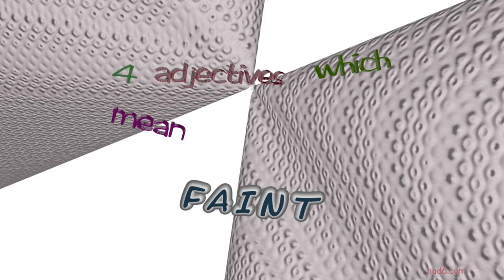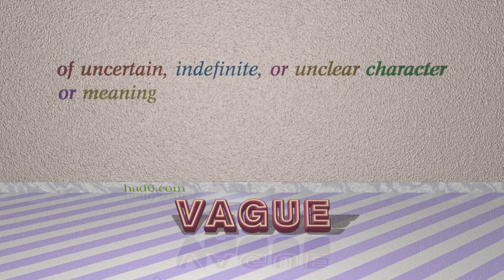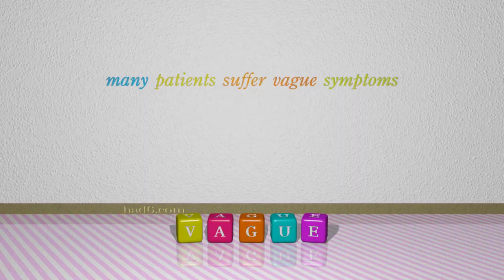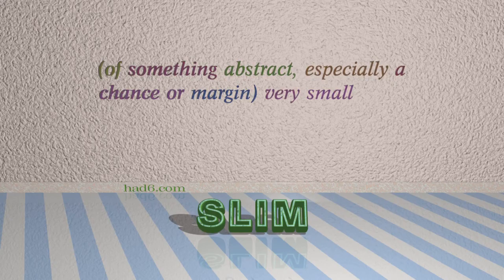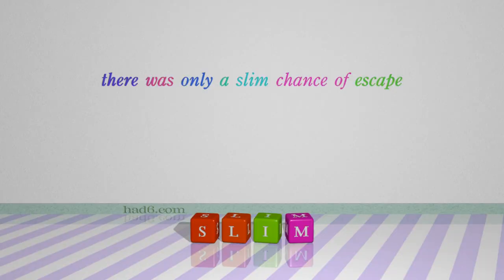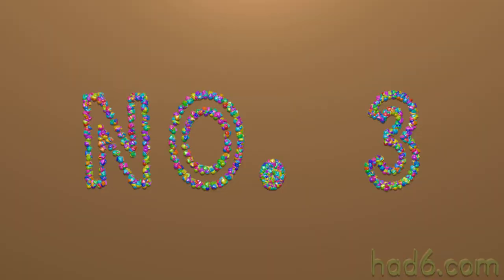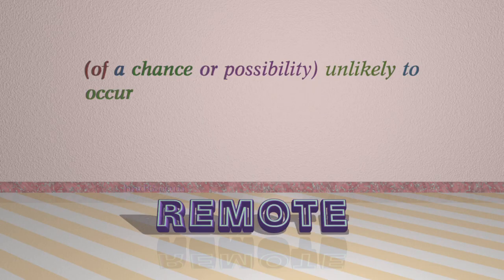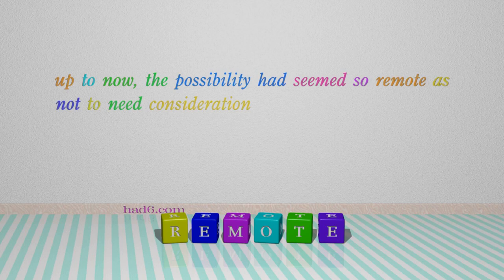faint - 4 adjectives which mean faint (sentence examples)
This video examines faint as an adjective. Here, 4 adjectives, which have meanings similar to that of faint in standard English, are introduced through sentence examples. These synonyms help you to remember the meanings of this group of words for improving your vocabulary.